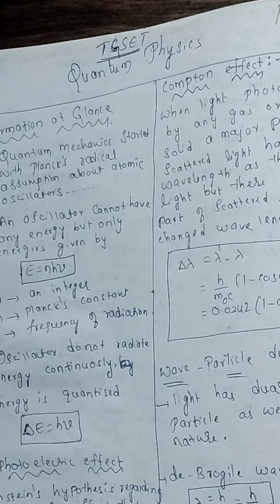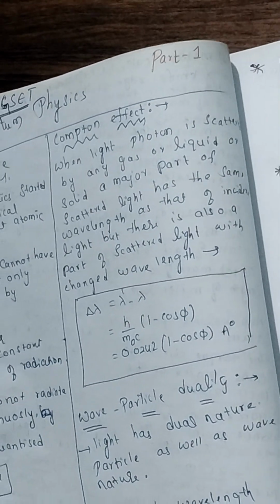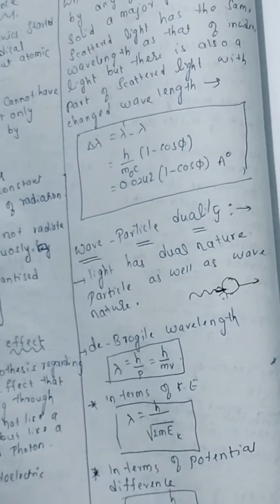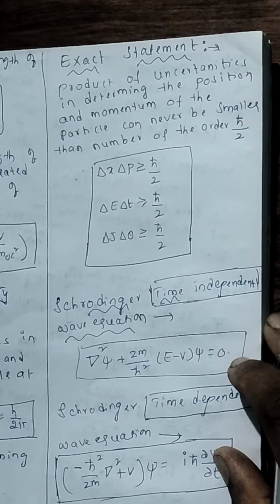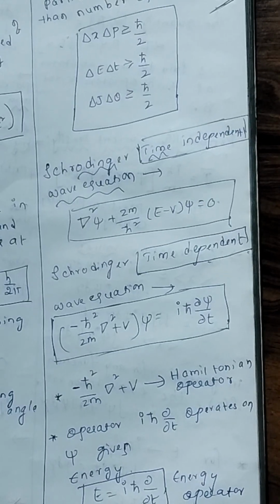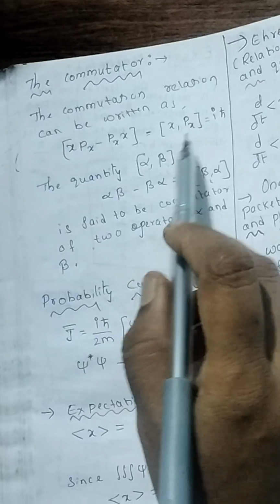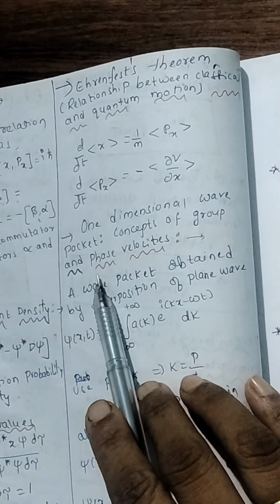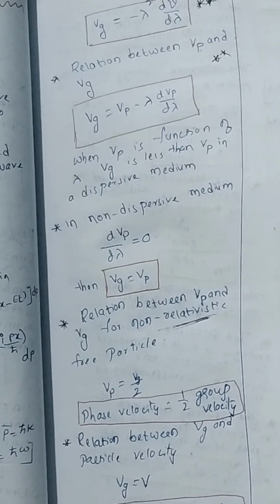tgset QUANTUM MECHANICS....PART I.... INFORMATION AT GLANCE....UGC NET